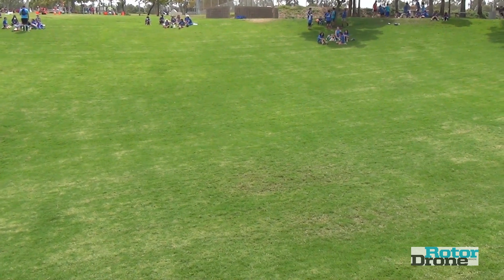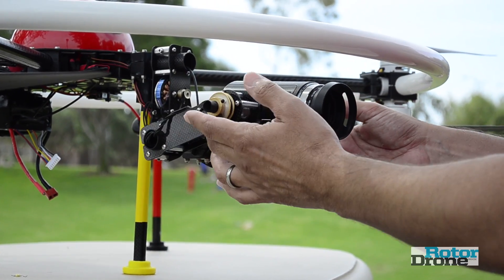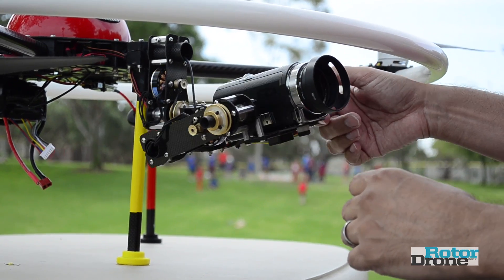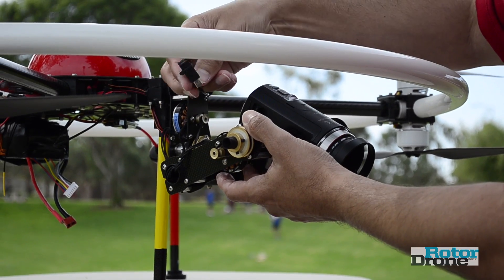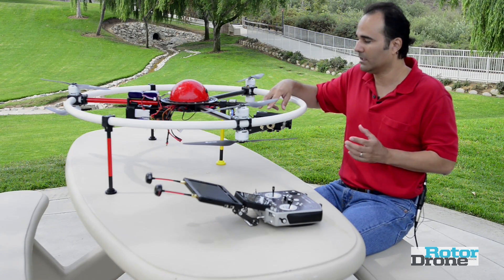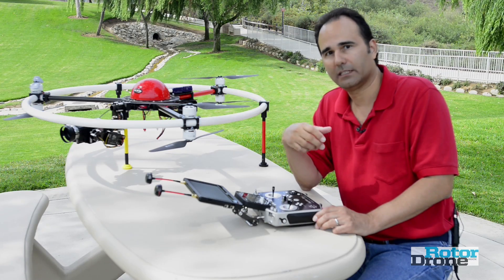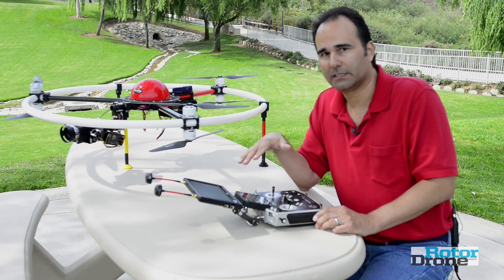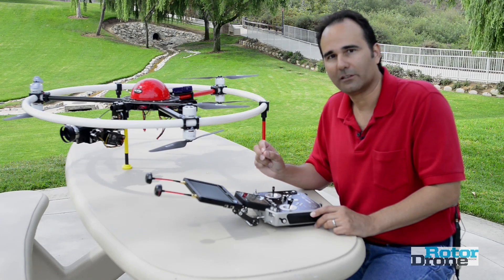Camera Gimbal Setup and Installation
Multirotors are becoming essential tools for videographers;
what better way is there to shoot action from above or in an inaccessible spot? However, some operators find themselves struggling to acquire perfectly stabilized video, only to face another hurdle in post-processing to correct for vibrations incurred during flight. For cinematographers who value professional, smooth footage, the use of a camera gimbal is essential to compensate for the in-flight movements of the multirotor as well as to maintain a level horizon.